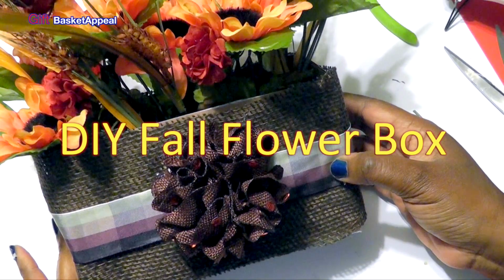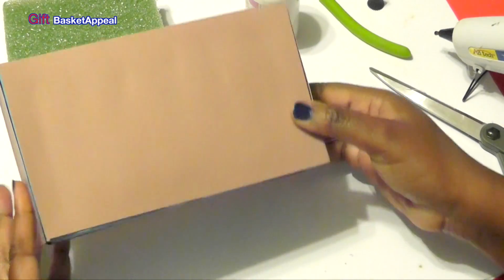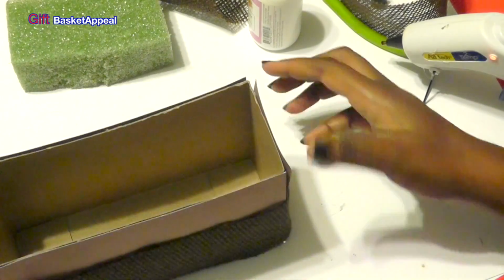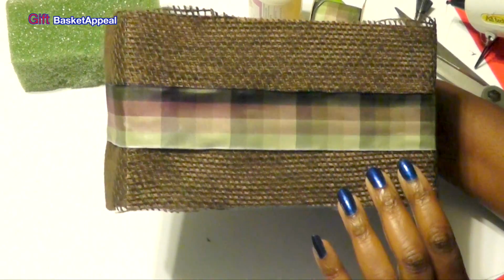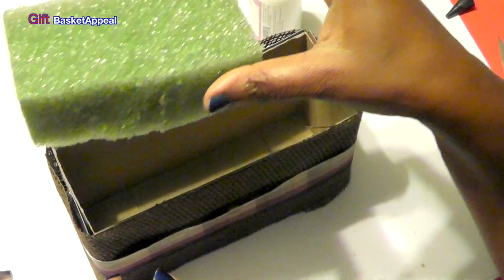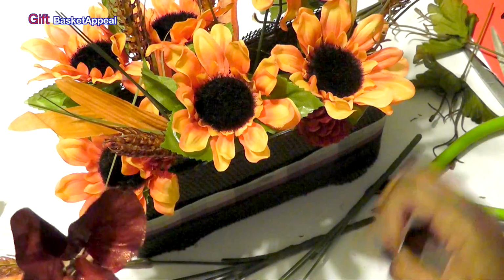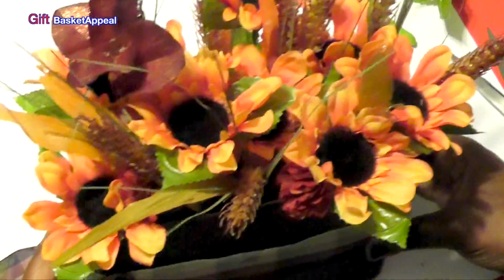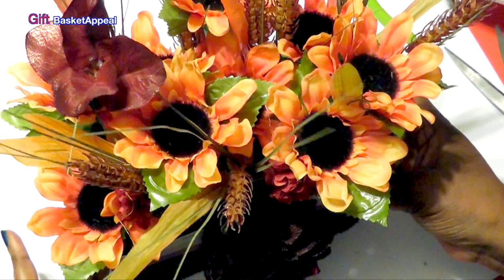Upcycle DIY Fall Flower Box - Dollar Tree Craft Ideas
I upcycled this oatmeal box into a lovely Fall Flower Box using Burlap Ribbon and Flowers from the Dollar Tree!

***SUPPLIES USED***
-Oatmeal Box
-Flowers (Dollar Tree)
-Burlap Ribbon
-Plain Scrapbook Paper or Cardstock
-Floral Foam
-Glue Gun
-Art Glitter Glue
-Wire Cutter